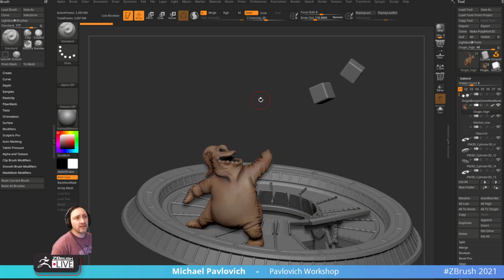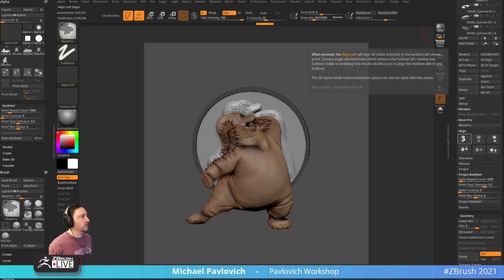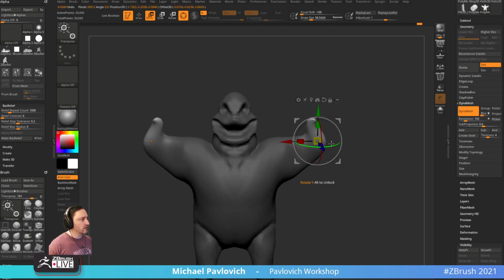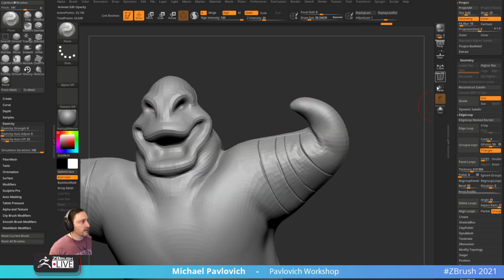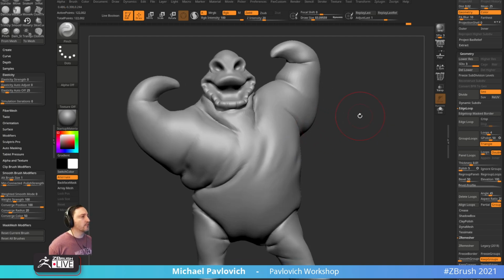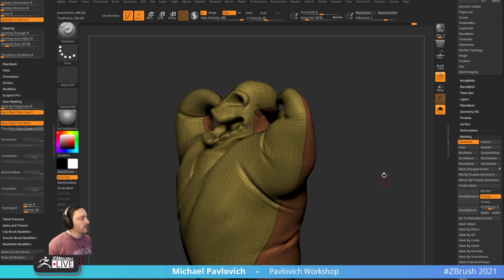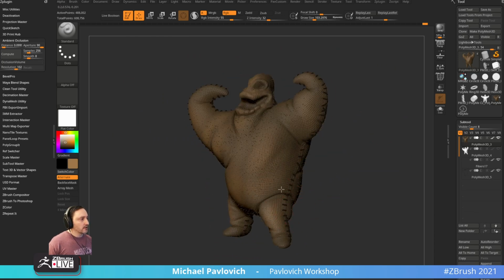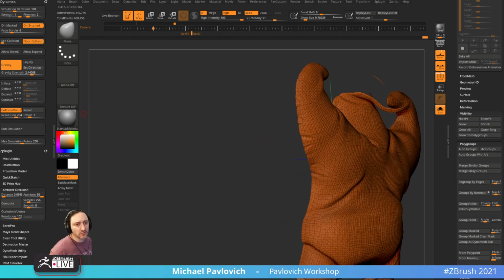Create your own Nightmare Before Christmas Oogie Boogie Boogieman!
0:00 - Intro
17:00 - Create a Coin for Bas Relief
19:24 - MRGBZGrabber Alpha vs Bas Relief
22:18 - Project Bas Relief
29:05 - ZBrush Primitives
31:00 - Oogie Boogie Blockout
55:11 - Polygrouping Seam Lines
58:30 - ZRemeshing Good Geometry
1:04:15 - Cushions
1:10:29 - UV Master
1:11:32 - Transparent Wireframe Render
1:14:40 - Posing
1:18:56 - Transpose Cloth
1:24:13 - Dynamic Cloth Brushes with Elasticity
1:33:10 - Surface Noise for Fabric Weave Pattern
1:35:08 - Morph UV Texture Painting
1:37:15 - Custom Stitch Brush
1:41:00 - Stroke Polygroup Border to Place Stitches
1:44:02 - Refining Stitches
1:46:28 - Cloth Seam Creation
1:49:30 - Stitch Integration
2:02:15 - Itchy Fibermesh
2:05:08 - Polypainting
2:12:10 - Dynamic Simulation Animation
2:16:29 - Keyshot Liquid with Bubbles
2:21:57 - V-Ray Refraction Transparency
2:21:53 - ZBrush Transparency Rendering
2:26:28 - Visibility Grow Polygroup